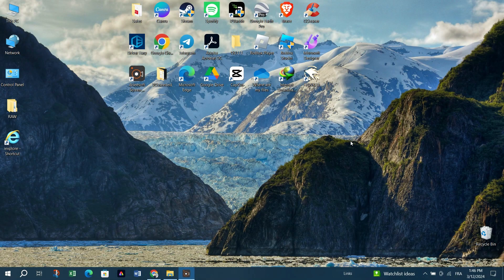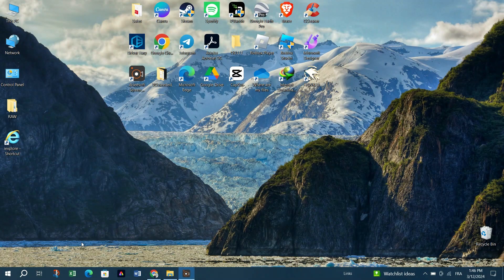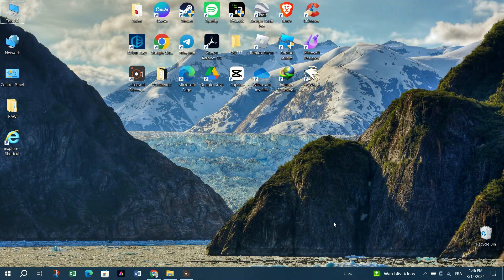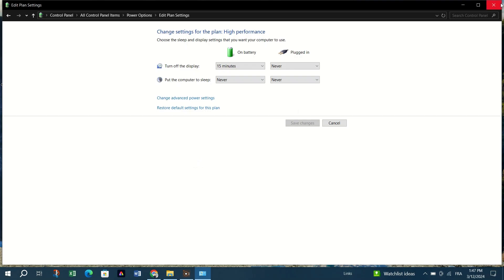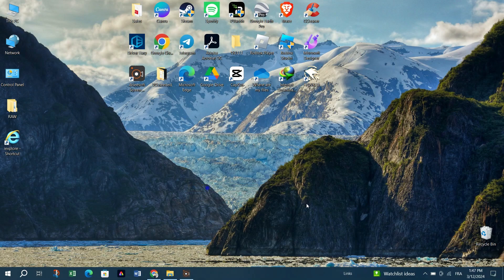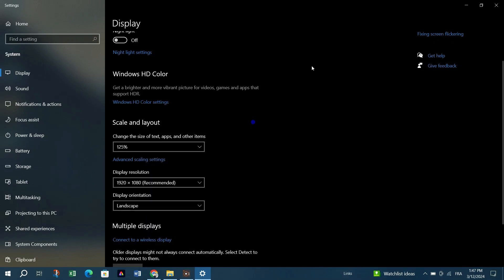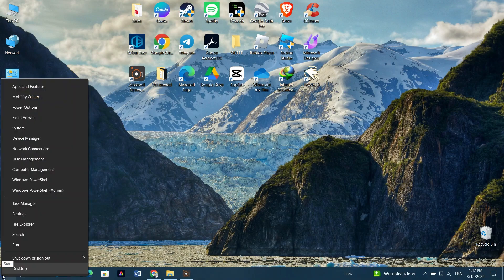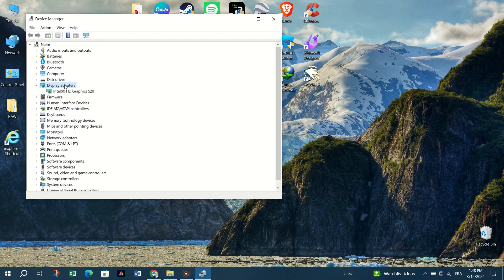How to Fix SCREEN FLICKERING & FLASHING❌ Problem in Windows Laptop (2024) (Full Guide)✅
How To Fix Flickering or Flashing Screen🖥️ on Windows 11/10 PC/Laptops

🎥 In this video I'll show you How To Solve Laptop / PC screen flickering Issue 11. The method is very simple and clearly described in the video. 🍳 Follow all of the steps &Fix Screen Flickering, Blinking or Flashing on Windows 10